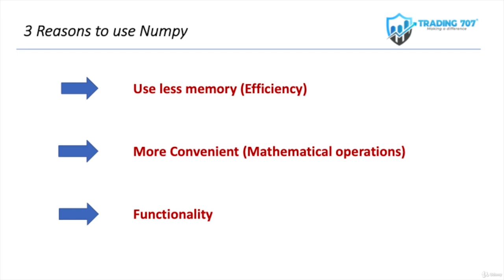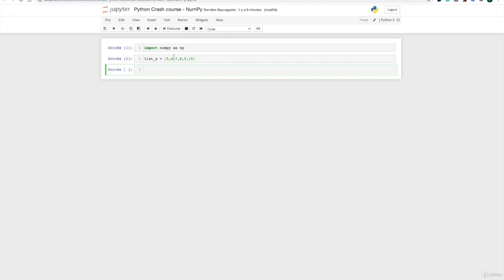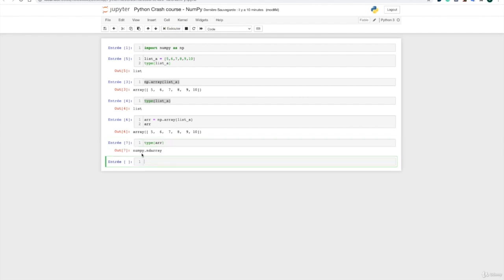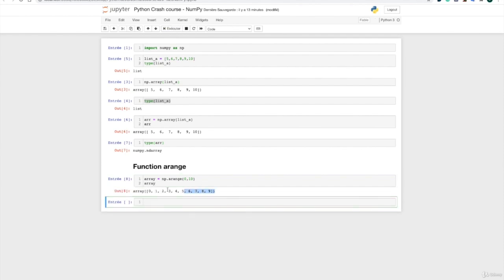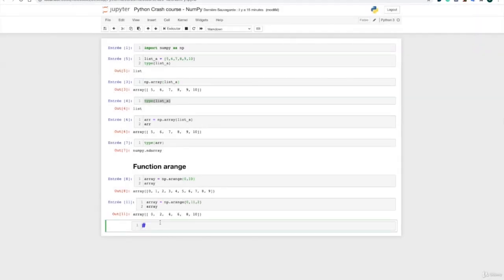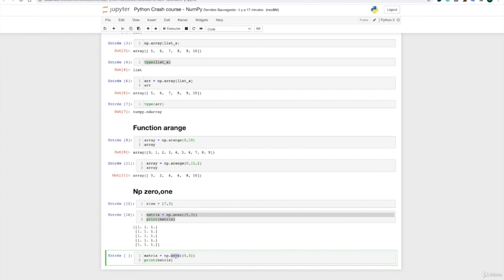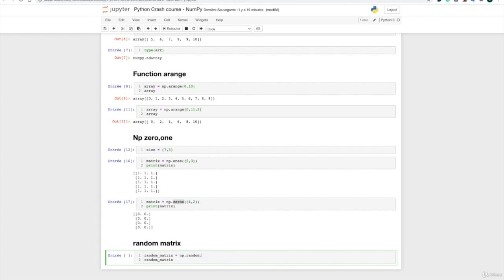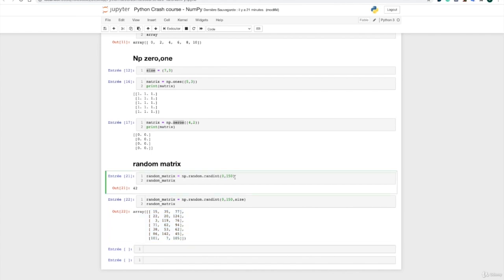16.11 - 3 5 NumPy Part 1